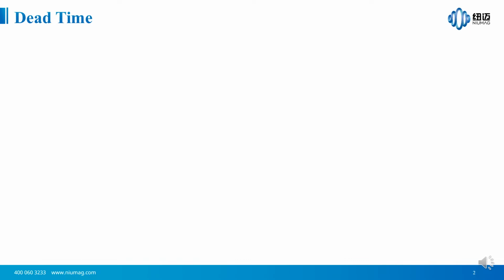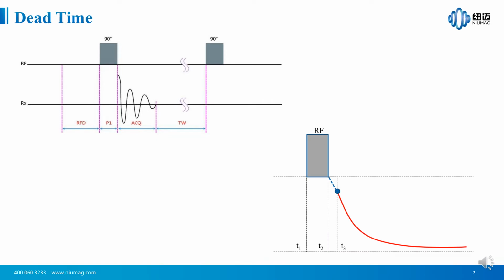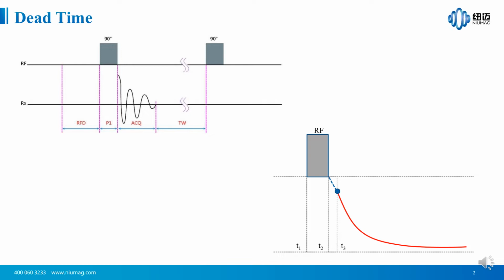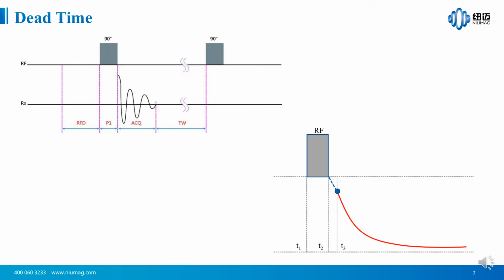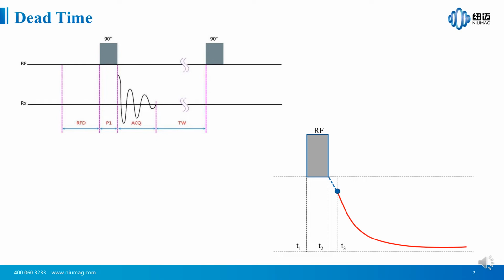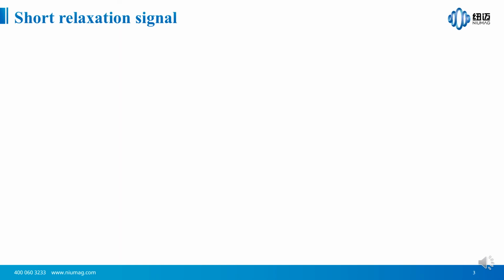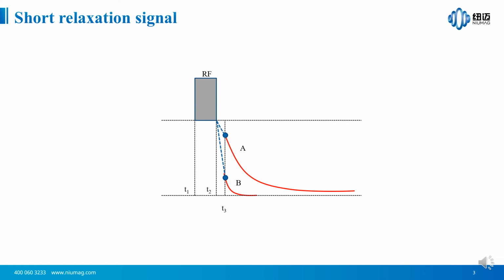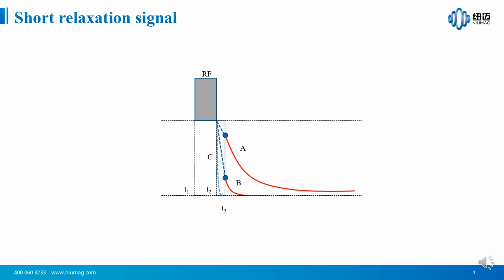07 The time point when NMR received FID signal